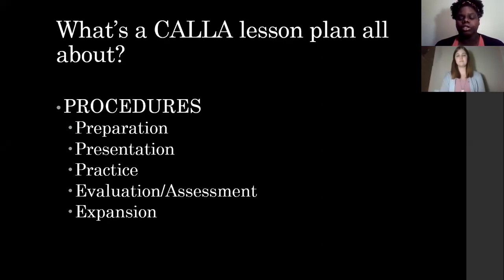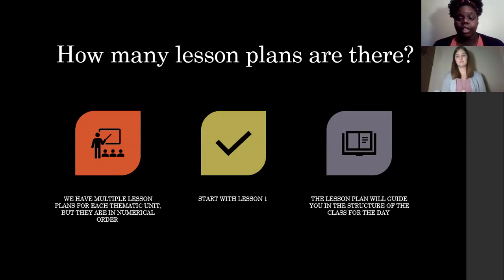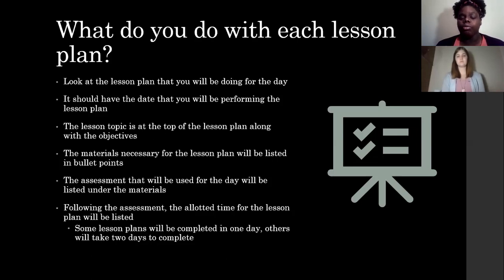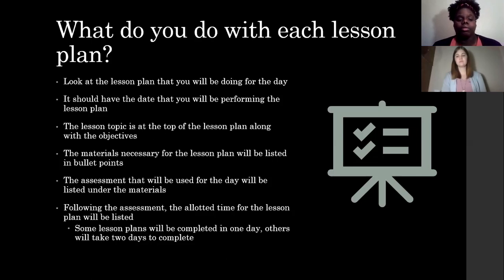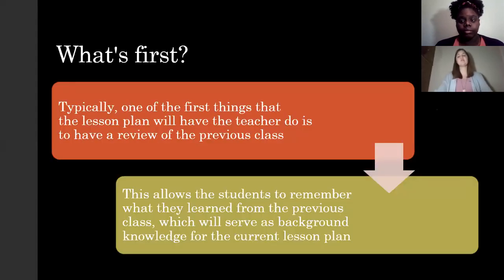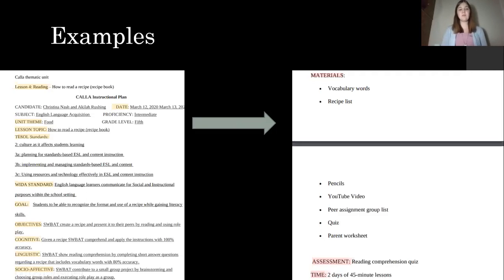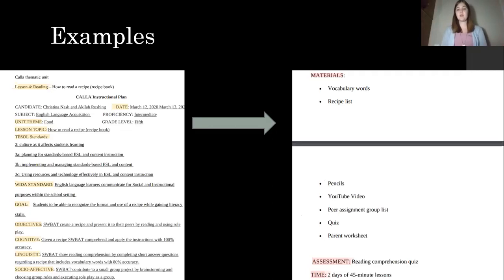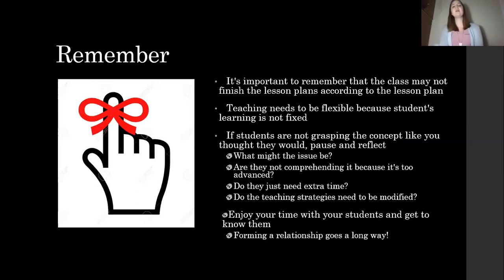The CALLA Lesson Plan Explained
This video is designed to give educators an overview of the components of the CALLA lesson plan.  The teacher candidates use a lesson plan from a thematic unit plan they create to provide specific example.